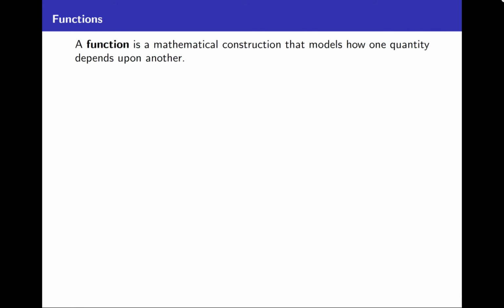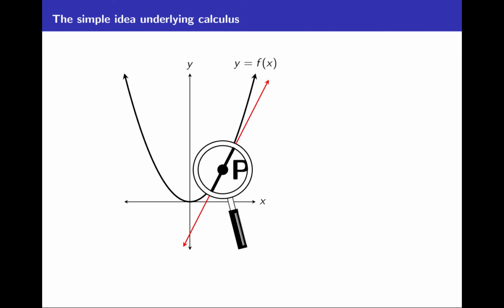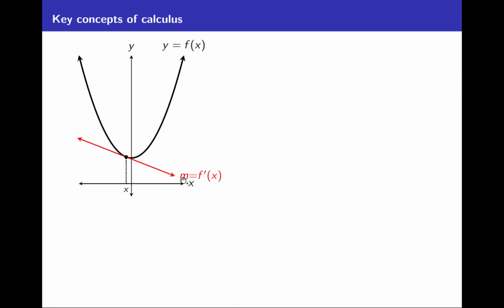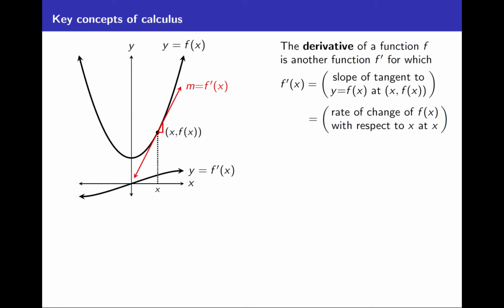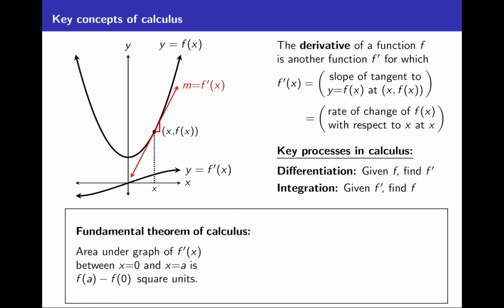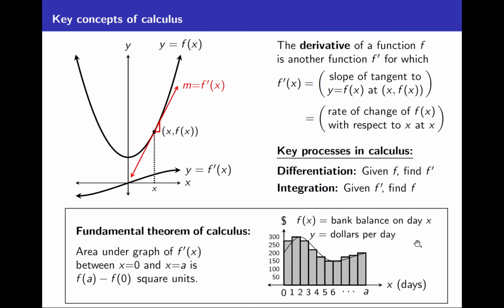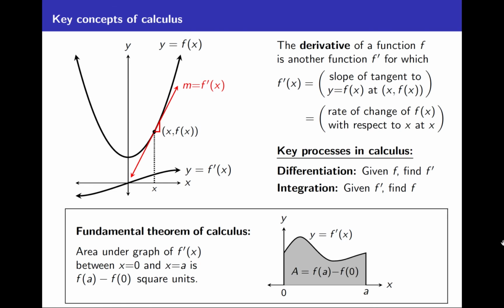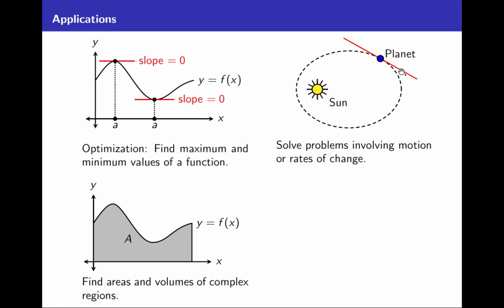Hammack's Calculus I, Lecture 1: A Thumbnail Sketch of Calculus I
This is a Calculus I lecture. It provides an overview of the course.